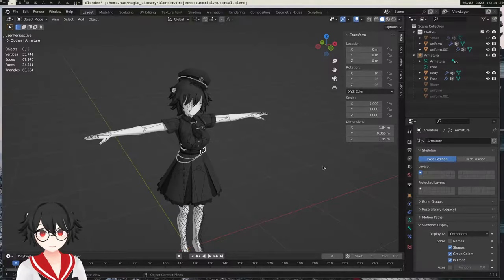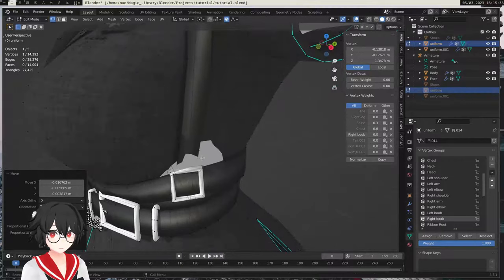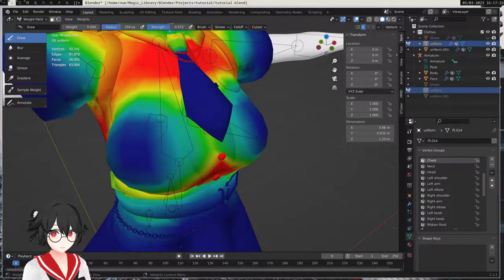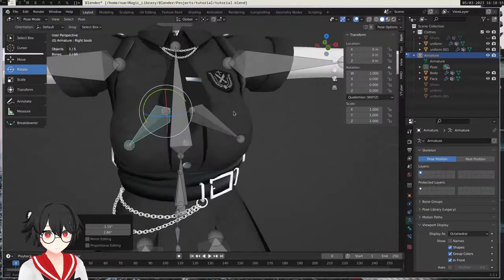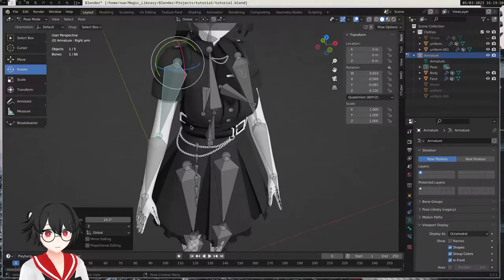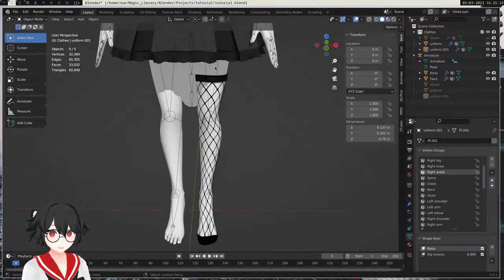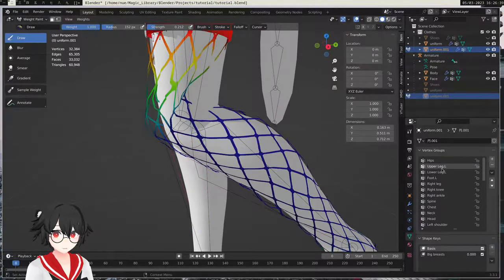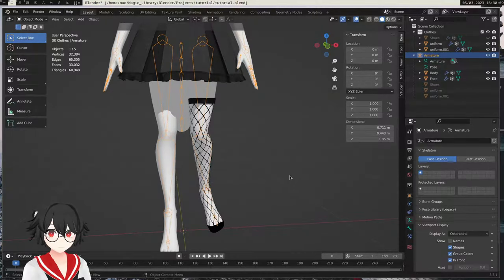Weight painting and editing to remove clipping on your model.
A few tips on how to easily remove clipping on your model when attaching clothes and assets.

XMR: 82sLiWqHfpG17HhwpRyE2kZMRNJgxBxHK9moyYjv4vK8AQUAardGCbESrCd56gkjCC1LMMrgWeLDQ5aKK5y7rEmtVnQfM9b